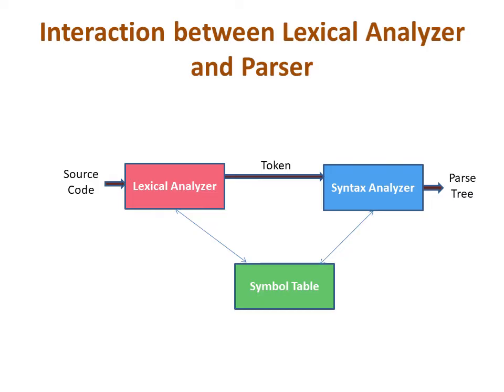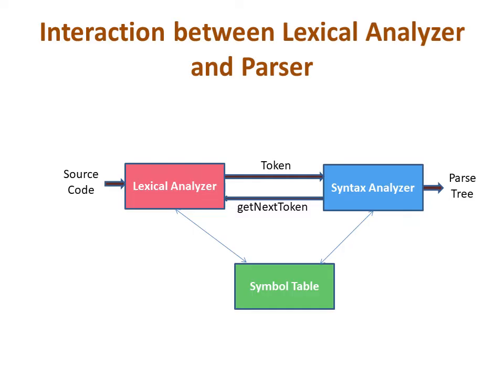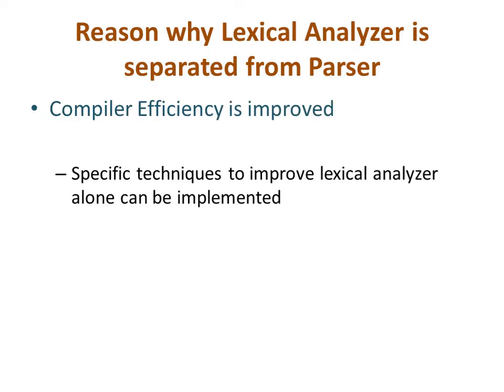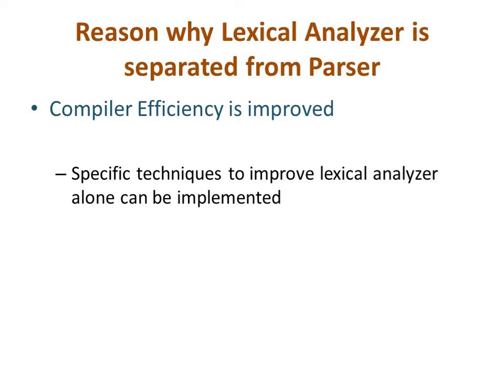Compiler Design Lec - 06 -Why Lexical Analysis phase is separated from Parser by Deeba Kannan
Compiler Design Lec - 06 - Why Lexical Analysis phase is separated from Parser in Compile Design by Deeba Kannan